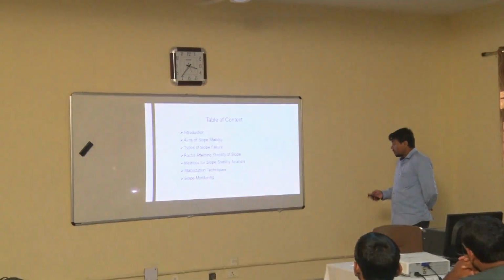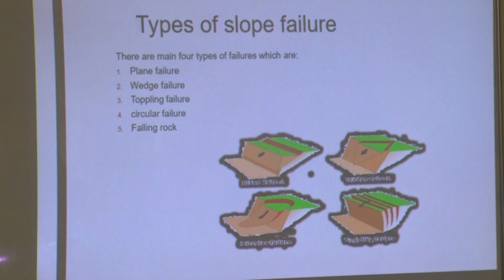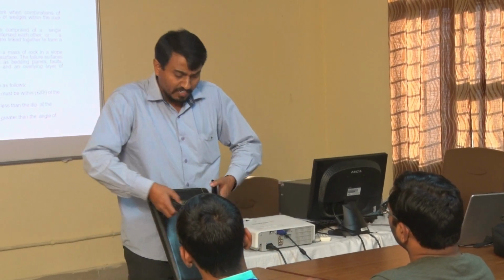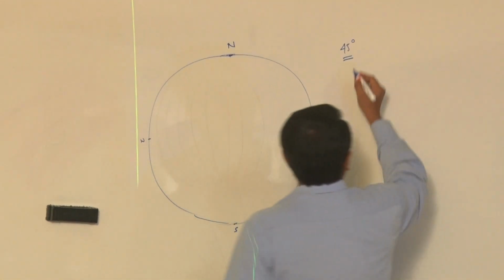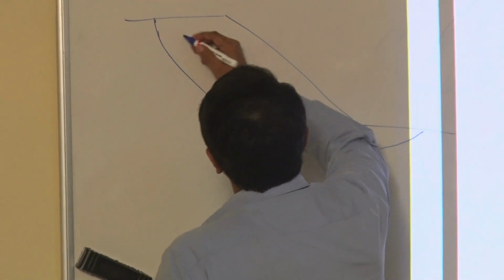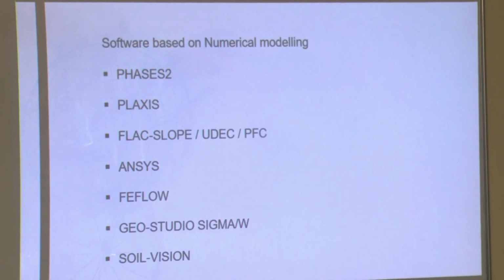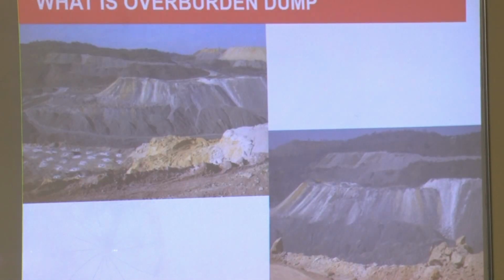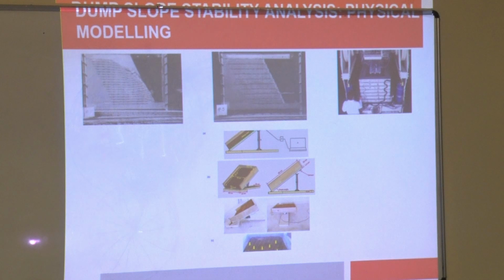GIAN Course - Lecture 05 - Rock Mechanics : Modern Advances and Challenges for the 21st century.